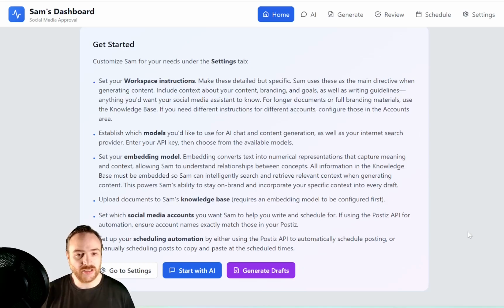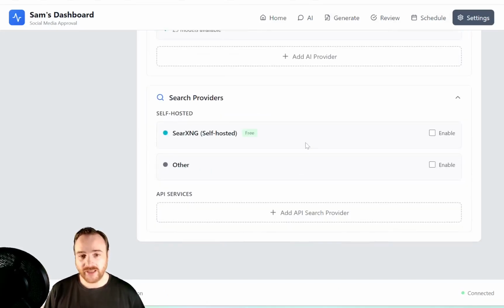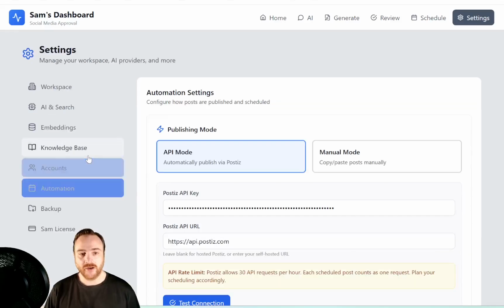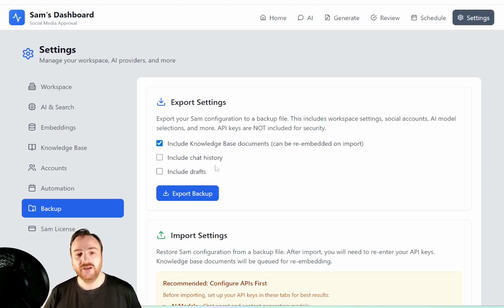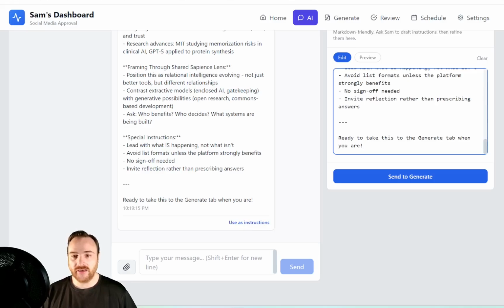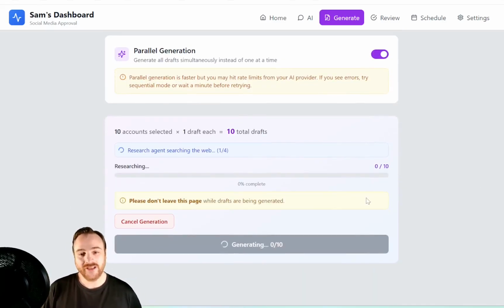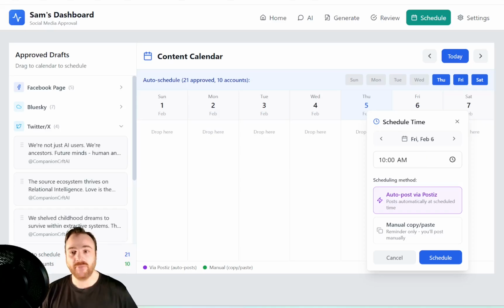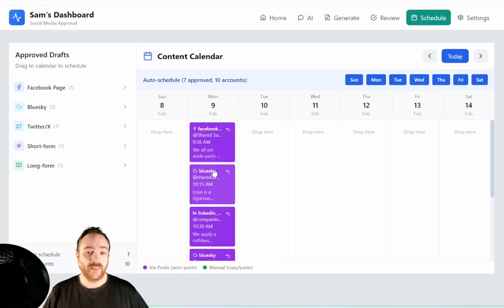How to use Sam: Your Agentic AI Collaborator for Social Media Management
Sam is your Agentic AI collaborator for social media management, planning and creating on‑brand posts for all your accounts at once. Connect your Postiz account to automatically schedule the best days and times to publish, all with a single click. From first draft to final scheduled post, Sam stays immersed in your context and brand voice so your content feels consistent and focused - turbocharging your potential.

In this video, Sam's creator, Ben, walks you through how to use all of Sam's many features.